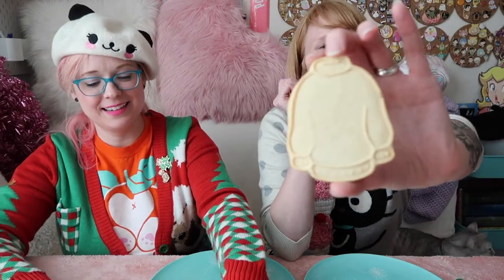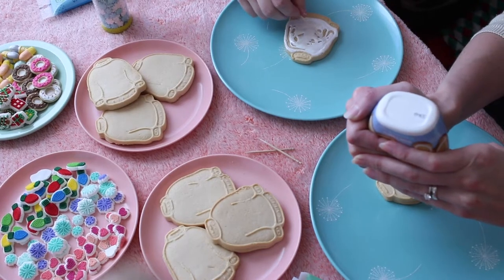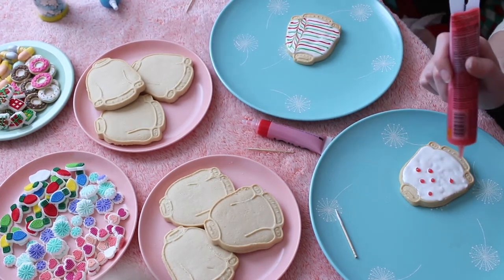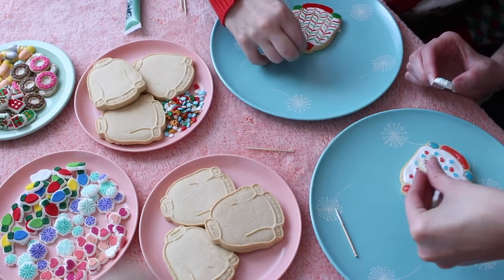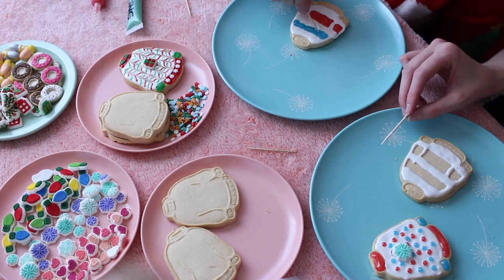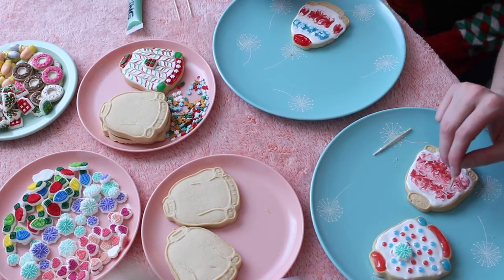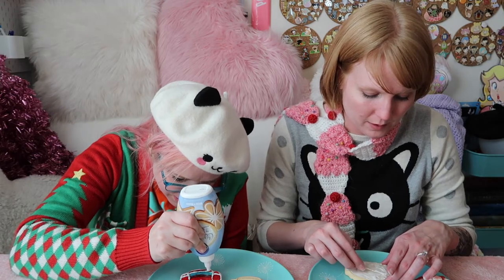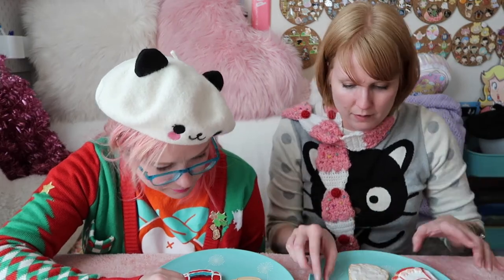Decorating Ugly Christmas Sweater Cookies + Tips for Traveling to Shows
DECORATING UGLY CHRISTMAS SWEATER COOKIES + TIPS FOR TRAVELING TO SHOWS | Welcome Libby of LuxCups back to the channel and watch as we decorate cookies and talk about traveling to out of town shows!  Libby shares how she packs for shows and cons that are out of state.  The tips start at 20 minutes in, so skip ahead if you just want the info!

Follow her!